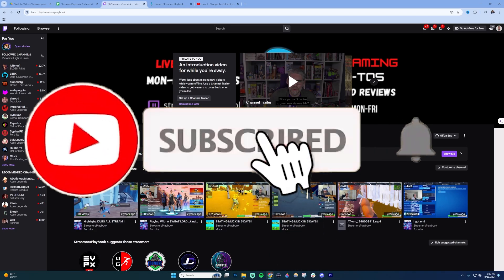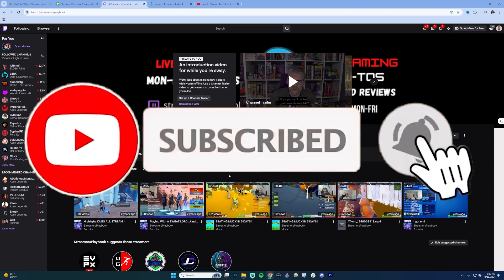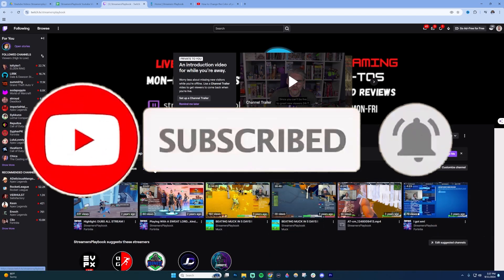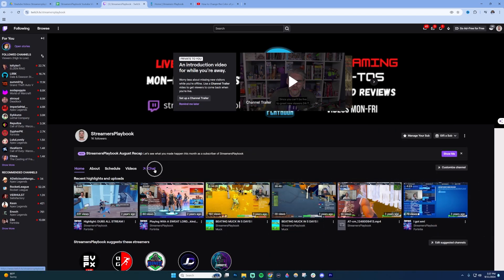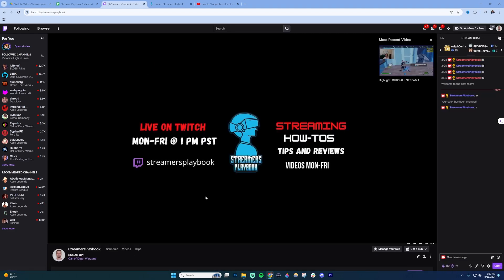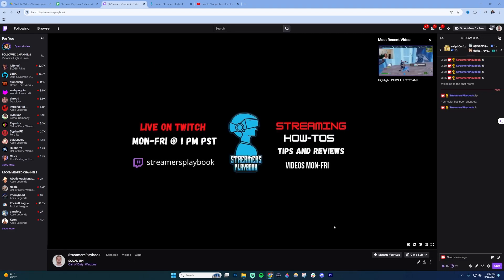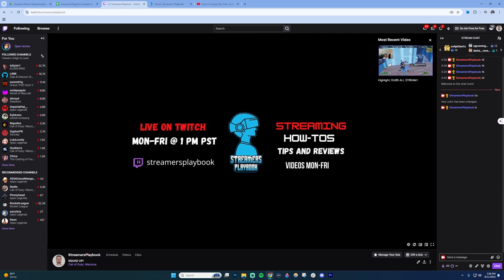How To Change Twitch Username Color (EASY Guide)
How To Change Twitch Username Color

This guide explains how to change your Twitch username color to customize your channel's appearance. Follow these steps to adjust the color of your Twitch username and make it stand out in chat. Enhance your Twitch profile by learning how to change Twitch username color effectively.